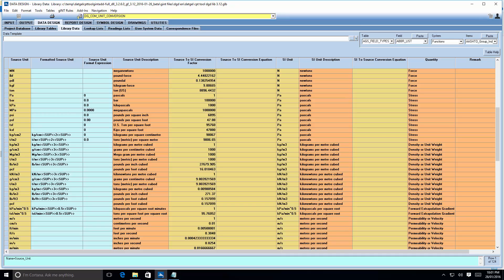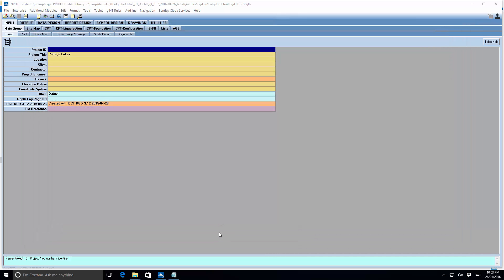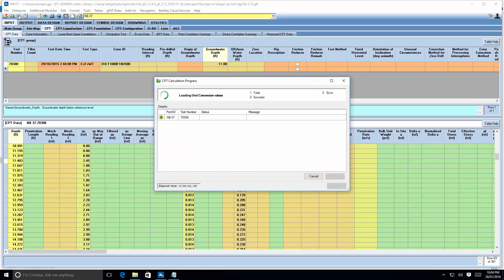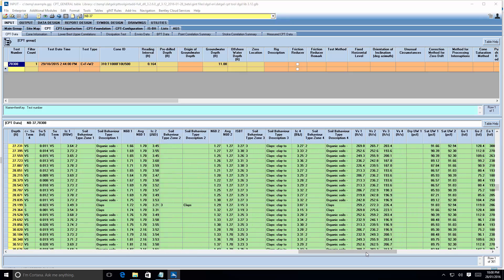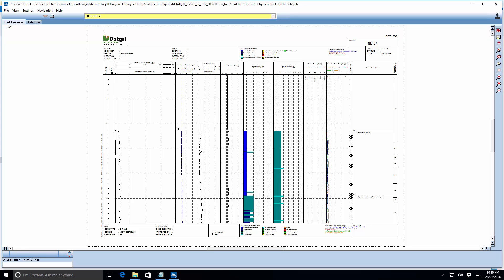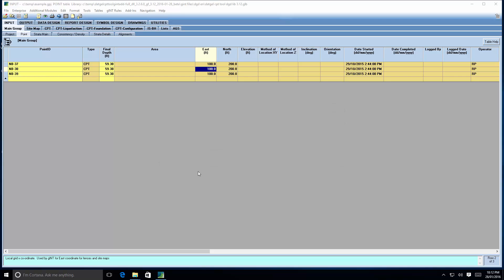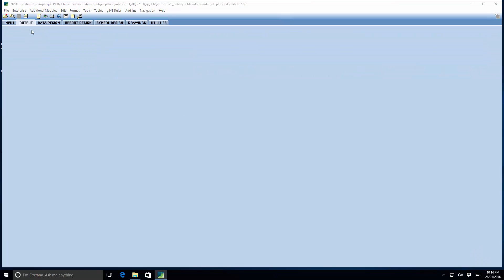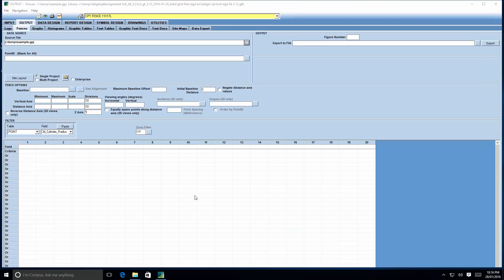Datgel CPT Tool gINT Add-In - Import Contec COR English units file and process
Using the Datgel CPT Tool, import a Contec COR file with English units, basic configuration, calculation, produce a log and fence.